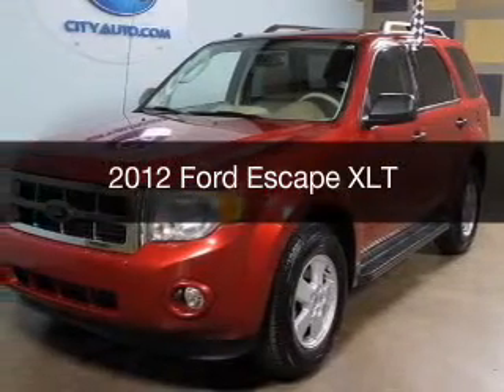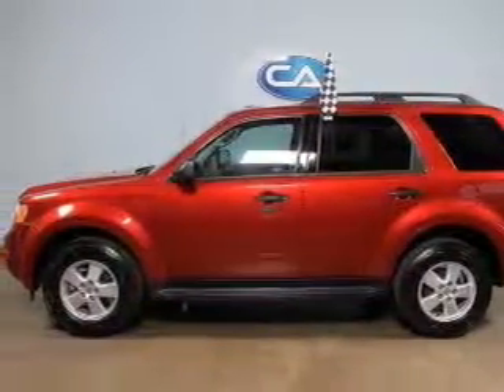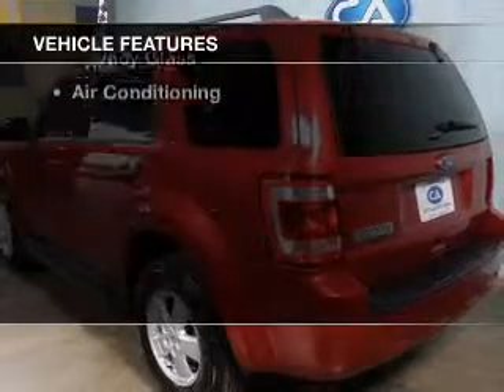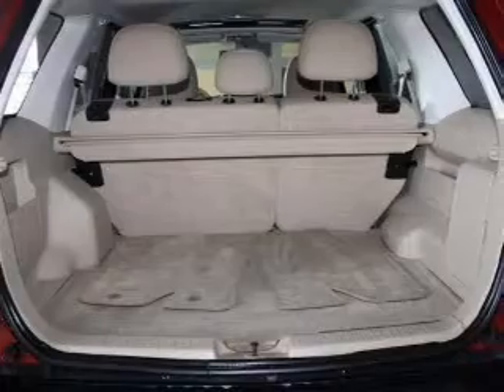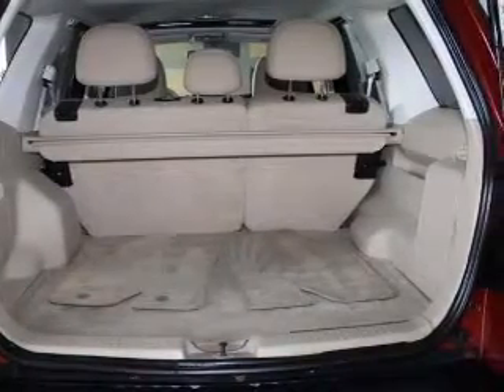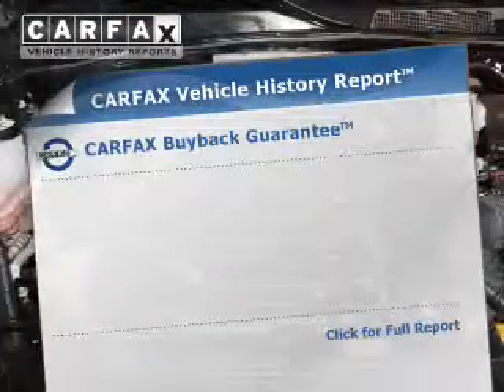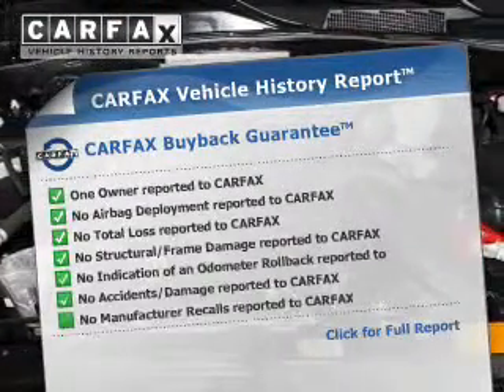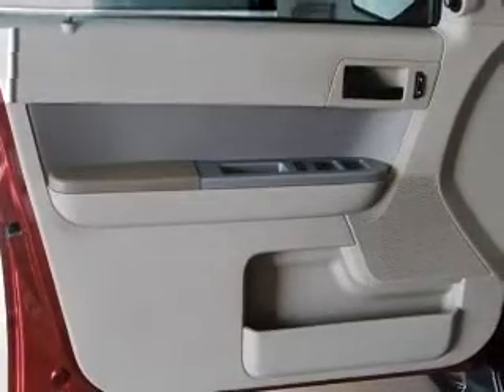2012 Ford Escape - Memphis TN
Phone:
Year: 2012
Make: Ford
Model: Escape
Trim: XLT
Engine: 2.5 liter inline 4 cylinder 16 valve MPFI DOHC
Transmission: 6-Speed Automatic
Color: Ruby Metallic
Mileage: 93578
Address:
4932 Elmore Rd.